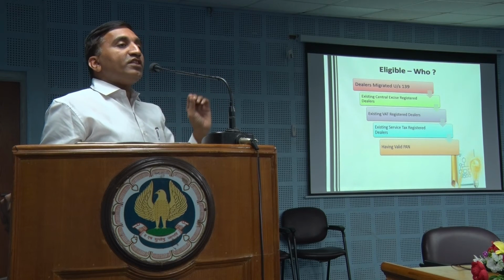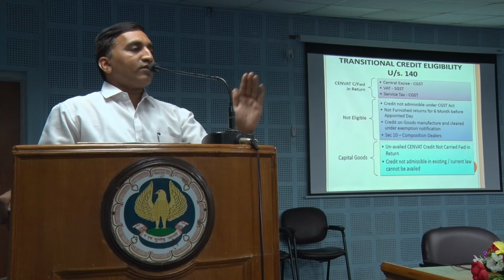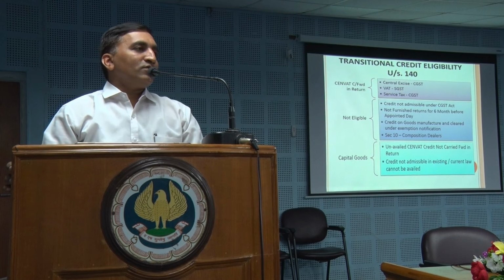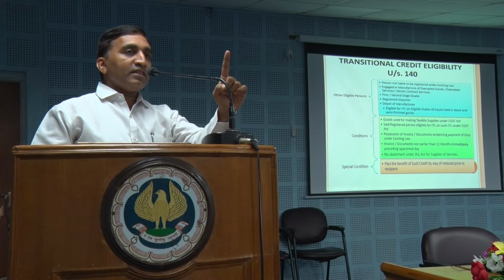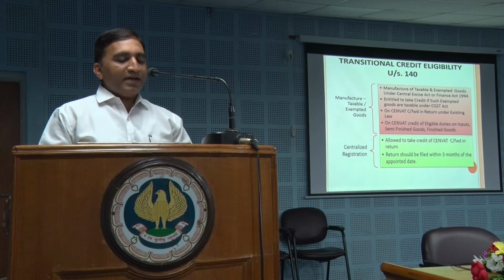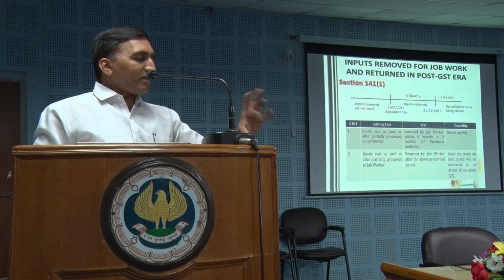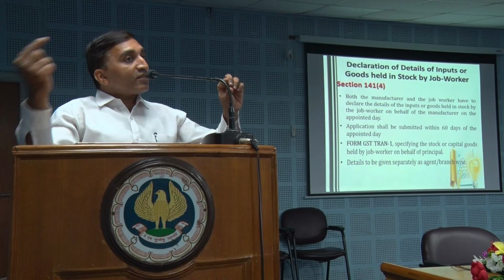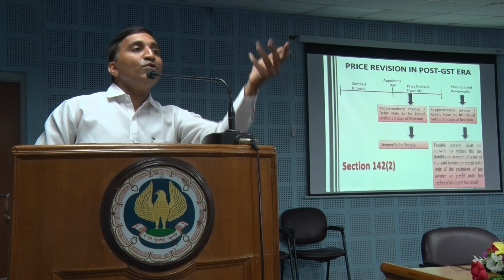CPE Meeting on GST TRAN Credit Accounts & Audit, 29 11 2018